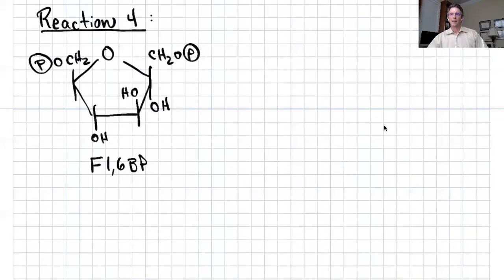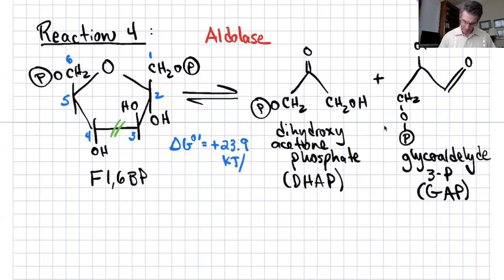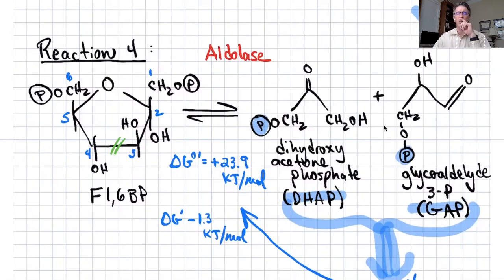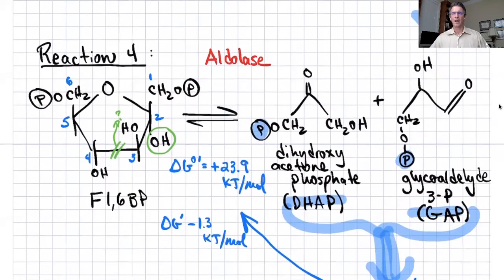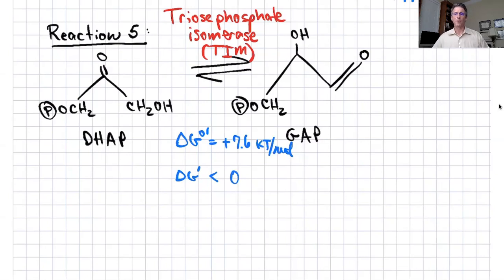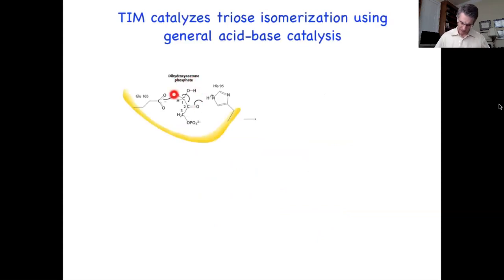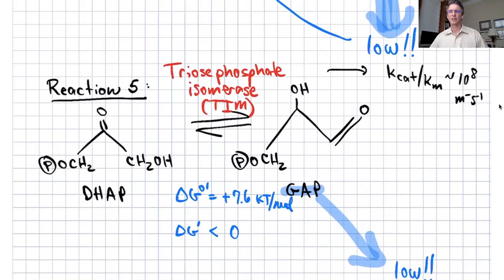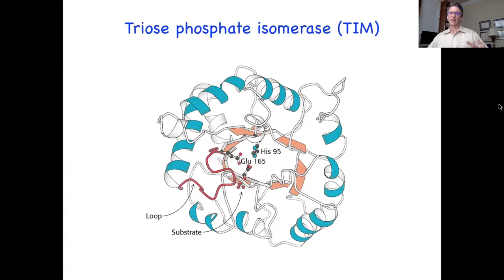Lecture24_Glycolysis_Rxns4-5